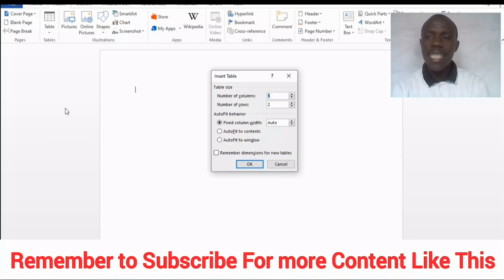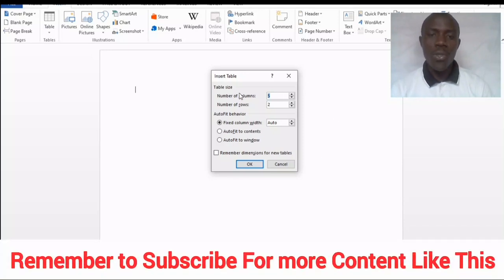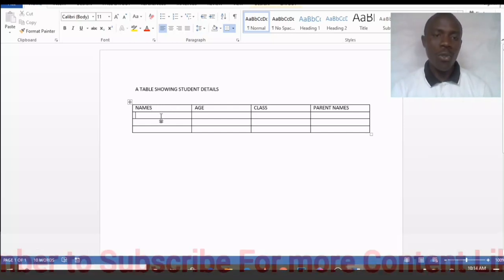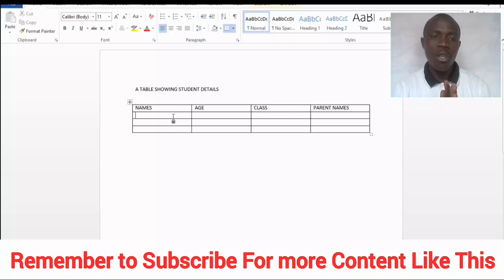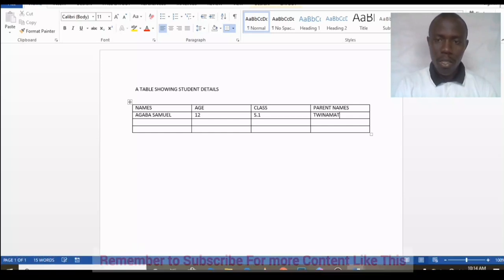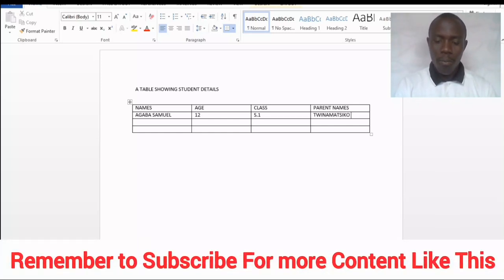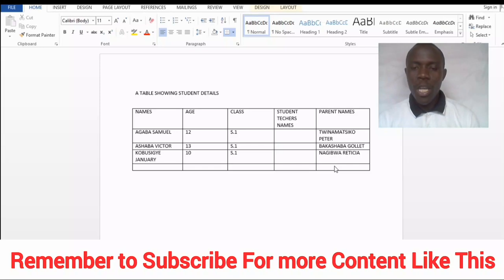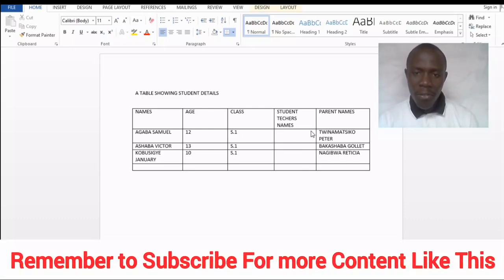Creating Tables in Ms Word l by Ahebwa Martin